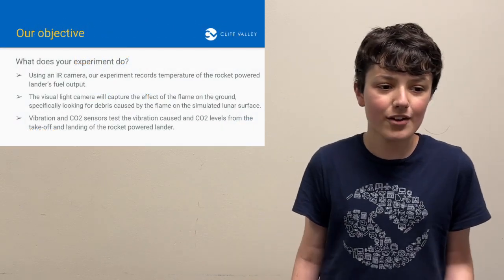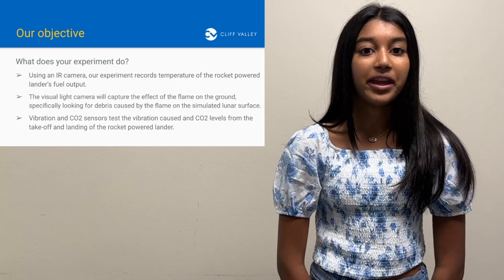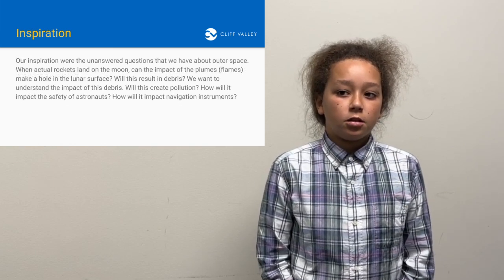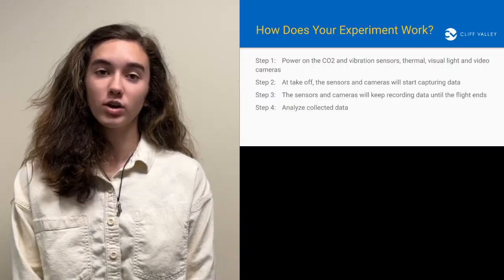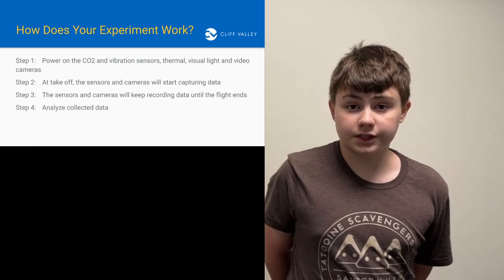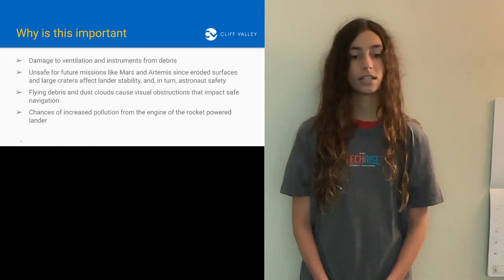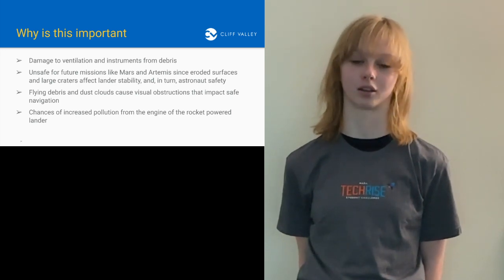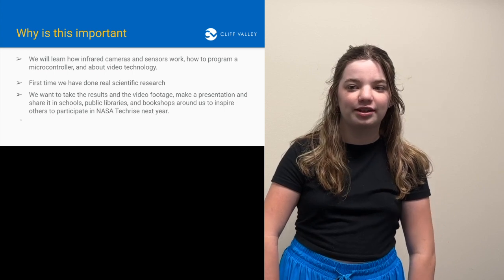NASA Techrise project description for Cliff Valley School